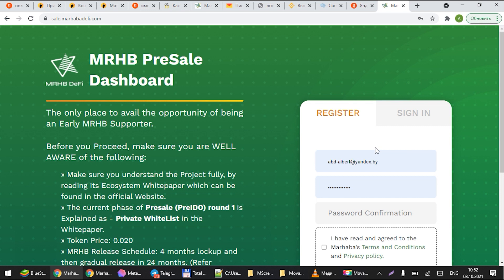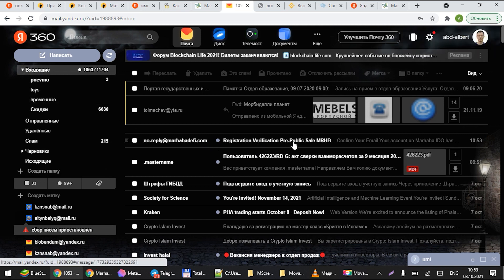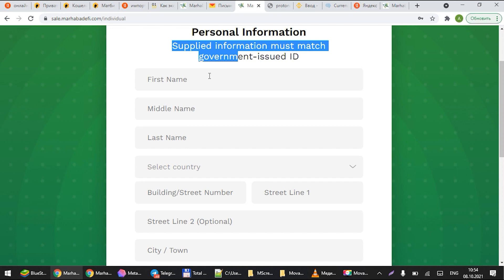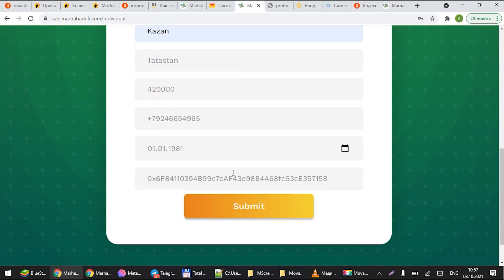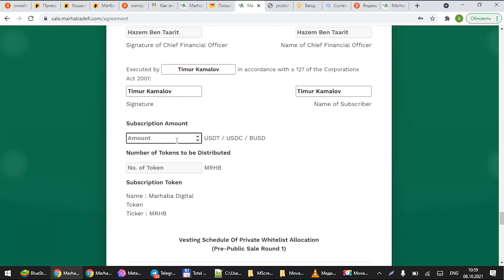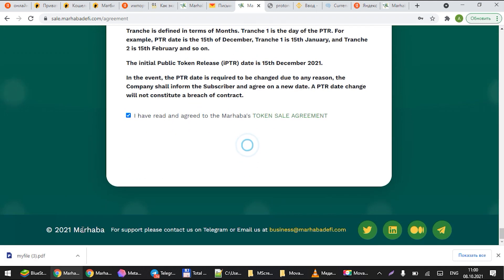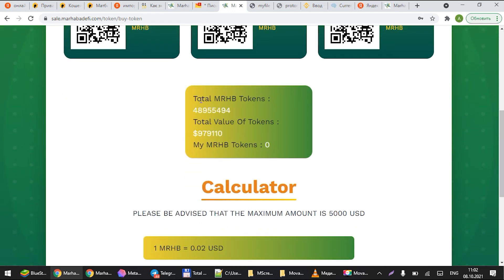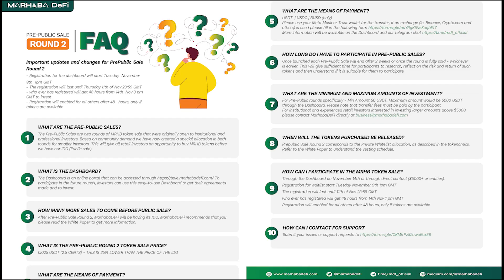How To Buy Your MRHB Tokens In PrePublic Sale!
The questions you have about this Pre-Public Sale are answered below.